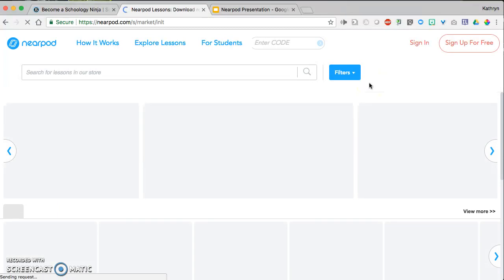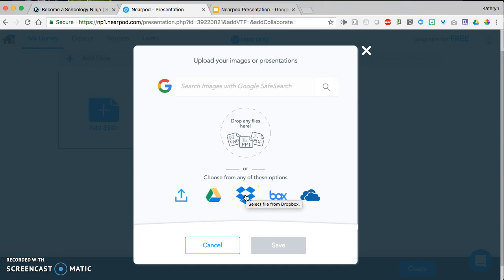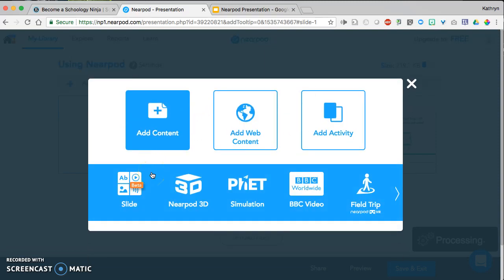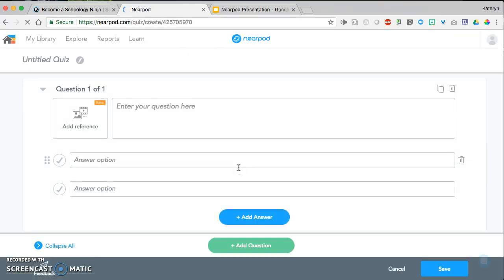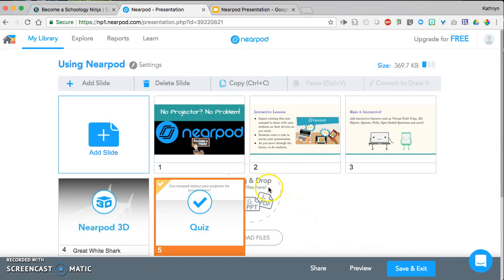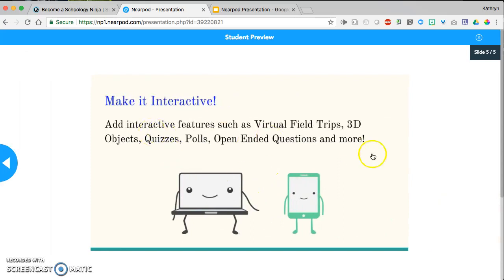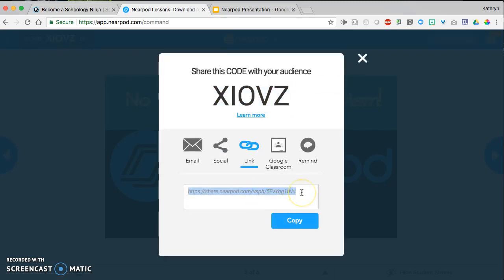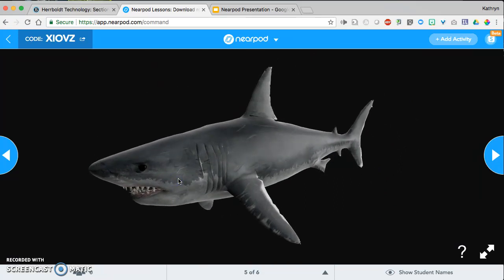Using Nearpod Instead of a Projector for Presentations